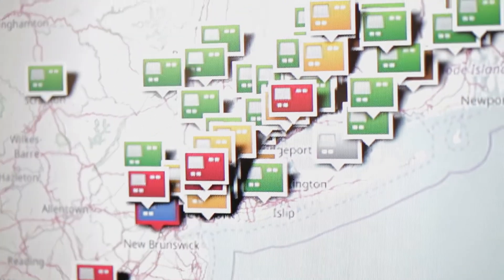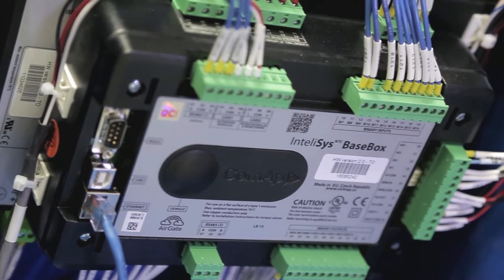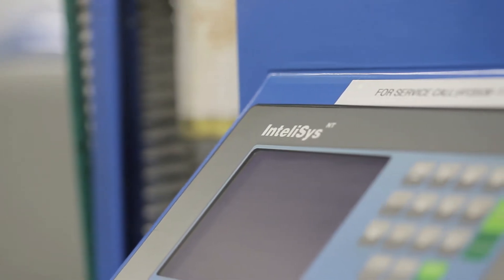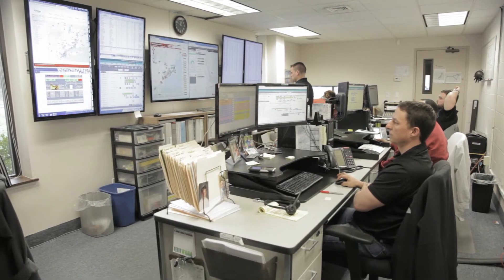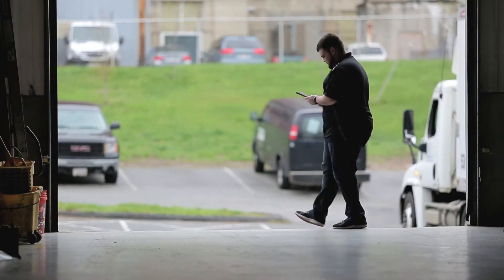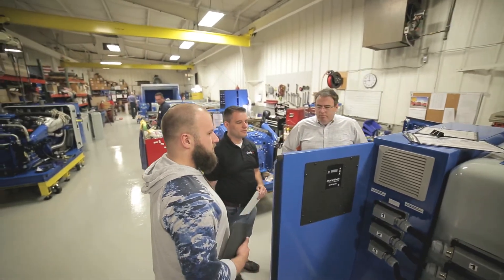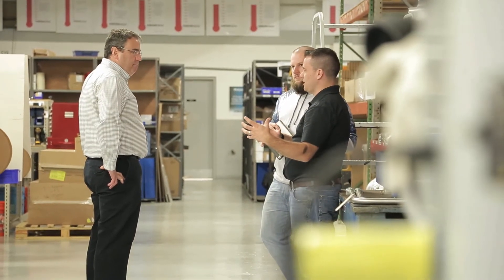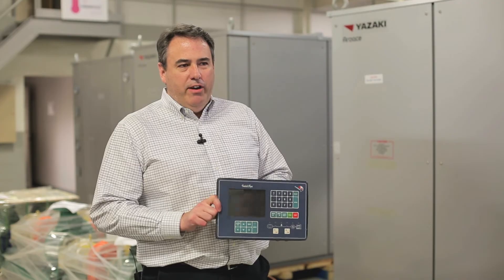Cogeneration Fleet Operator in New England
From New York to Boston, Aegis has been delivering cogeneration units equipped with ComAp controllers for more than twenty years. To keep their maintenance costs as low as possible, they use ComAp's WebSupervisor.